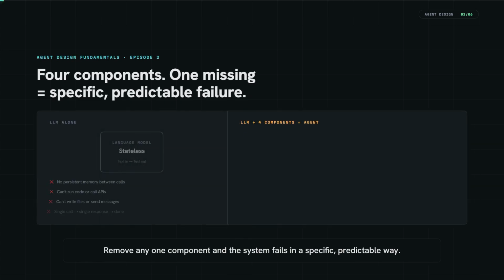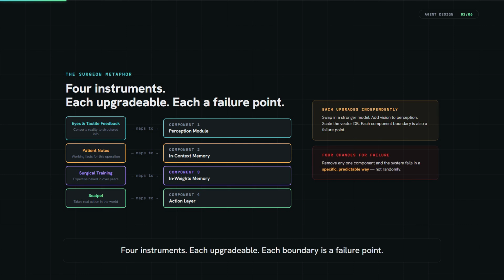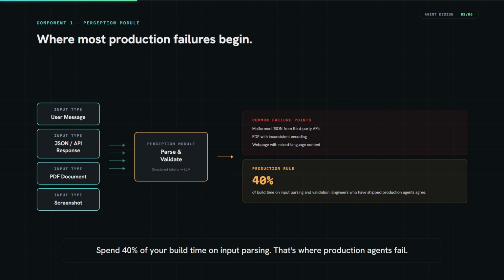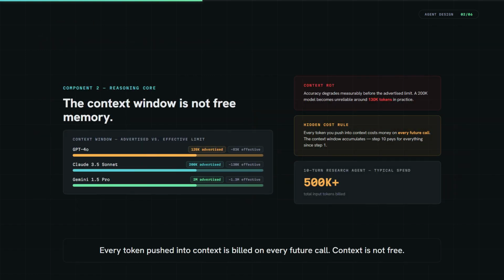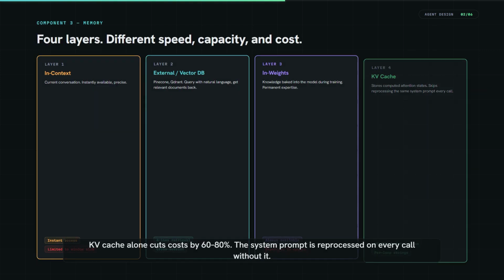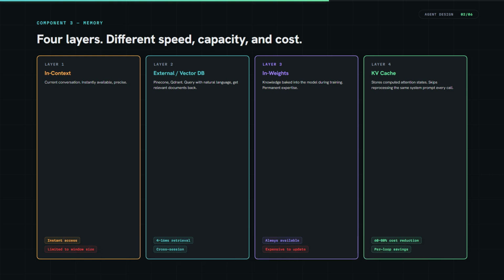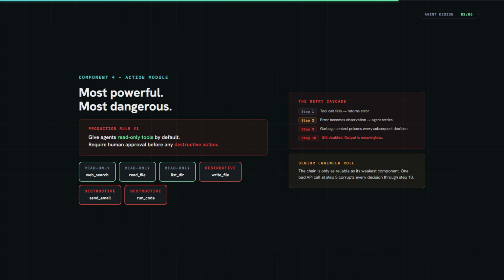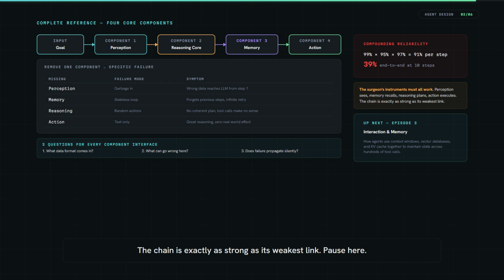The 4 Components Every AI Agent Needs | Agent Design Fundamentals Ep 2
A language model alone is stateless, toolless, and memoryless. Four components have to be added for it to function as an agent. Remove any one and the system fails in a specific, predictable way.

This episode breaks down each component — perception, memory, reasoning, and action — and shows exactly what happens when each one is missing.

⏱ CHAPTERS
0:00 The Four Components
0:36 Perception
1:15 Memory
1:57 Reasoning Core
2:47 Action Layer
3:31 What Breaks Without Each
4:14 Putting It Together

🔑 KEY CONCEPTS
• Perception module — converts raw inputs (text, images, code) to structured tokens
• Memory system — four types: in-context, external, in-weights, in-cache
• Action layer — tool calls, API requests, file writes, subprocess execution
• Failure modes — each missing component produces a distinct class of error

🎯 CHALLENGE — drop your answer in the comments
An agent with no memory but a perfect reasoning core and action layer completes a 10-step task. On step 11 it starts over from scratch. Which memory type would fix this with the lowest latency cost?

📌 SERIES — Agent Design Fundamentals (6 episodes)
• Ep 1: Intro to AI Agents
• Ep 2: Core Components ← you are here
• Ep 3: Interaction & Memory
• Ep 4: Orchestration Patterns
• Ep 5: Guardrails & Oversight
• Ep 6: Key Challenges

ai agent components, ai agent architecture, perception module, ai memory, reasoning core, action layer, llm agent design, agent failure modes, ai engineering, llm engineering, autonomous ai, ai tutorial, machine learning, agent framework, agentic ai, ai 2024, ai system design, how ai agents work